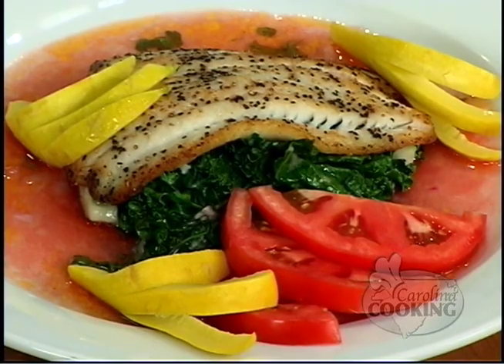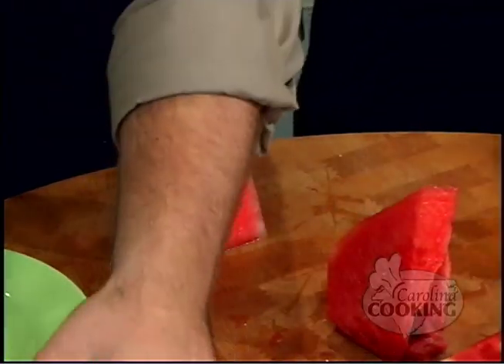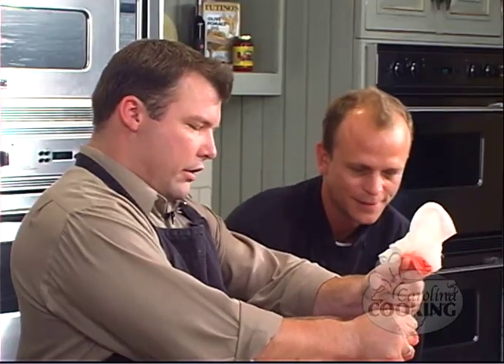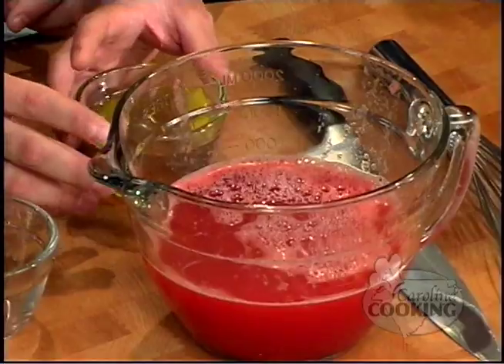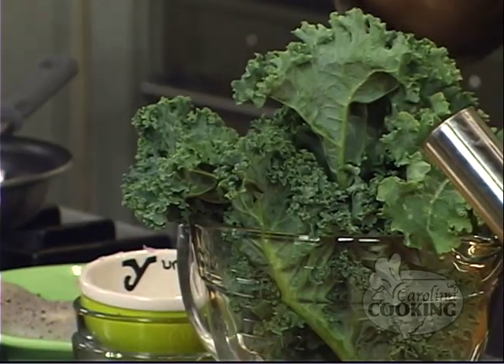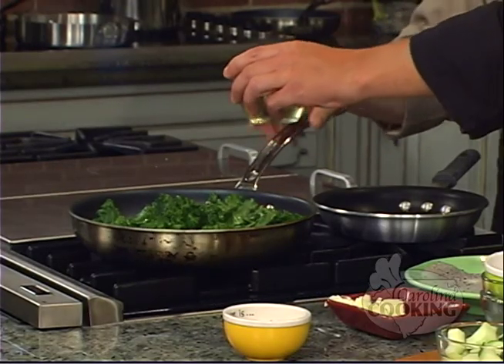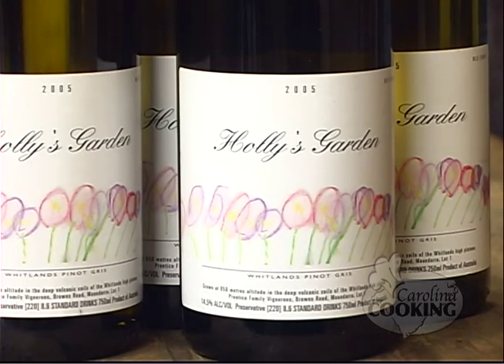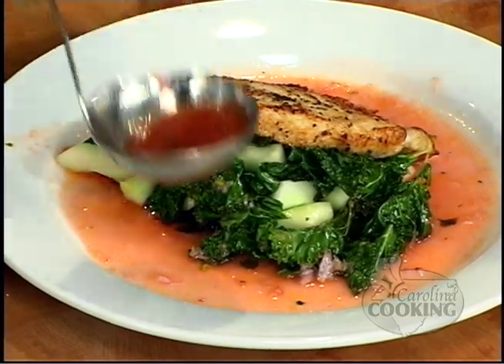Seared Flounder, Kale & Cucumber Salad, Watermelon Vinaigrette & Vegetables, Carolina Cooking 3011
Carolina Cooking
Seared Flounder, Kale & Cucumber Salad, Watermelon Vinaigrette & Fresh Summer Vegetables, Cafe on the Square, Episode 3009 Season 3

Southern foods with a twist:
appetizer
soup
salad
pasta
pizza
seafood
fish
poultry
fowl
meat
beef
dessert
lamb

southern foods, gourmet meals, gourmet meals at home,  recipes, 30 minute meals, 30 minutes dinners, quality ingredients, restaurant secrets

Created by Guerrilla Productions LLC, guerrillapro.com
Photography and website by: Vagabond Photo, vagabondphoto.com